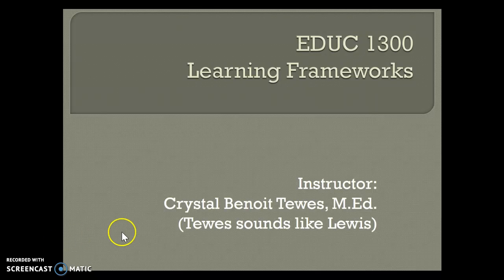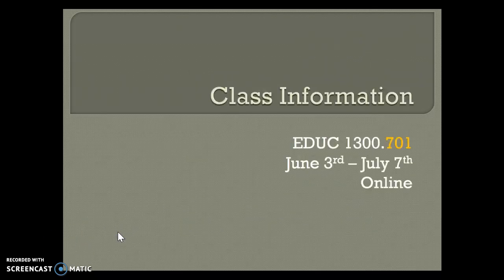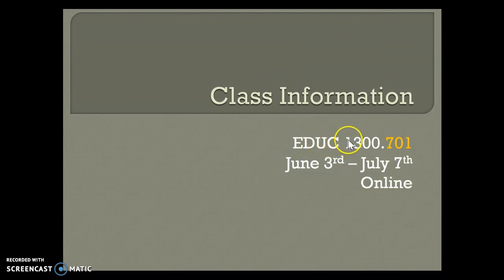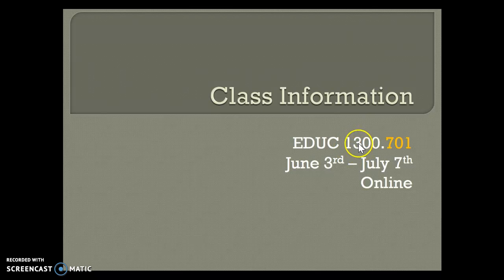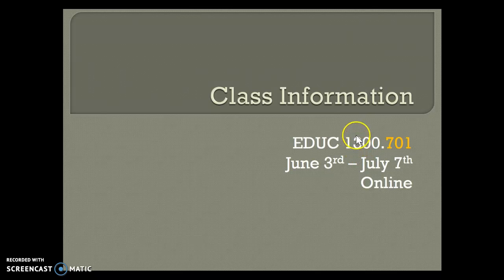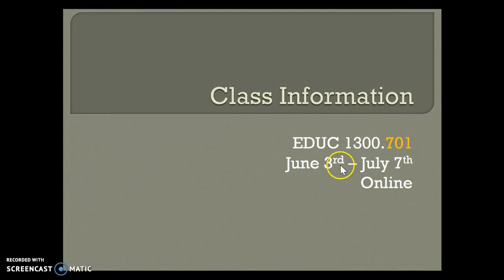Summer 2019 Video #1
Instructor Intro